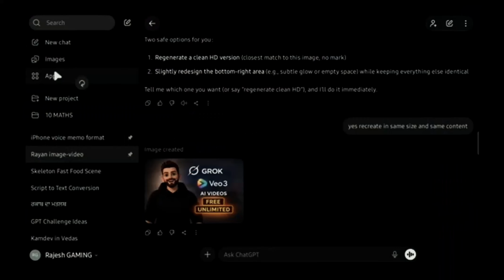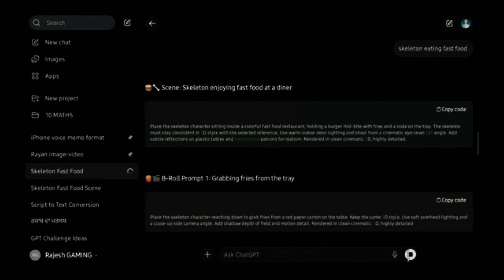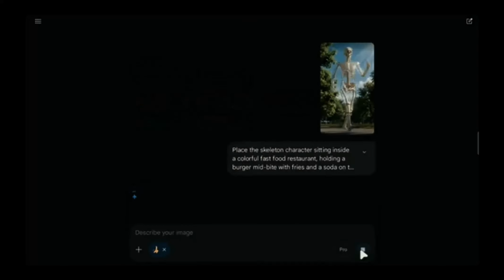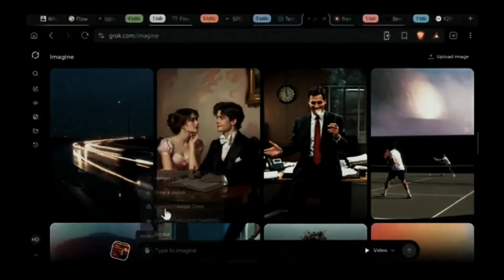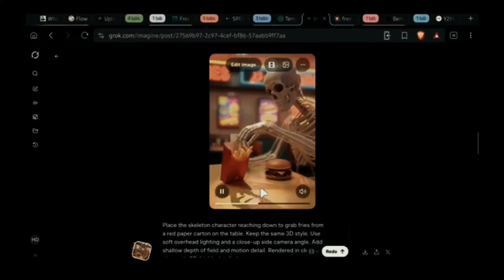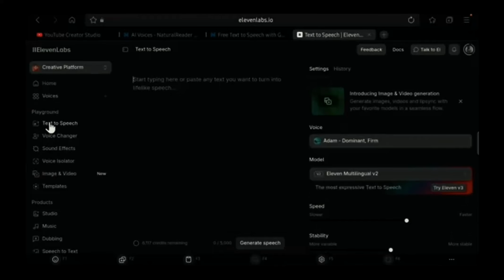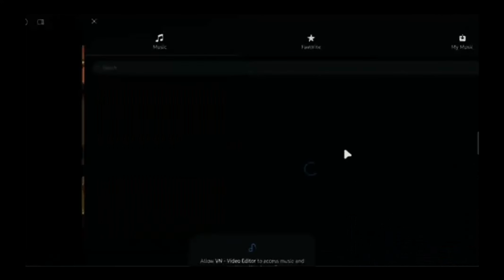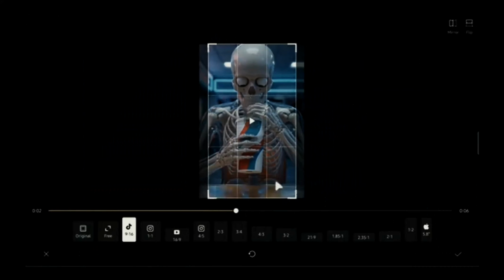Viral Skeleton Shorts With AI (100% FREE)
This channel exploded to 50,000 subscribers with only 75 uploads — and most of their videos pull in millions of views. The secret? Simple skeleton educational shorts powered entirely by AI tools. In this video, I show you step-by-step how to create viral skeleton shorts for free using ChatGPT, Gemini, Grok AI, and 11 Labs. No fancy gear. No expensive software. Just smart AI workflows that anyone can copy today.

In this video I break down exactly how 50K Subs With 75 Videos and Viral Skeleton Shorts With AI are dominating YouTube using skeleton shorts, an AI shorts tutorial approach, and how to make AI videos step by step with a ChatGPT tutorial, Gemini AI image generator, Grok AI video creation, and 11 Labs voiceover tools, all using free AI video tools and a proven YouTube shorts strategy for viral YouTube shorts, perfect for a faceless YouTube channel focused on AI content creation, skeleton animation shorts, and an educational shorts strategy designed to grow YouTube fast in YouTube automation 2026 using a viral video formula, an AI video editing workflow, unlimited AI videos production, and smart short form content strategy.Viral Skeleton Shorts With AI  (100% FREE)

In this tutorial, you’ll learn:
How to create AI skeleton shorts step by step
Best free AI tools for skeleton animation
How to make viral shorts using AI
Skeleton shorts workflow for beginners
How creators are using AI shorts for monetization
Tips to increase CTR, watch time, and reach
How to target high RPM shorts niche using AI

This method works for:
YouTube Shorts
Instagram Reels
Faceless AI channels
Automation content creators
If you’re searching for: ai skeleton shorts,
viral ai skeleton shorts,
how to create ai skeleton shorts,
or ai generated shorts that go viral —
this video is exactly for you.